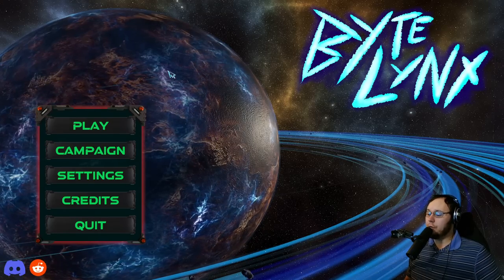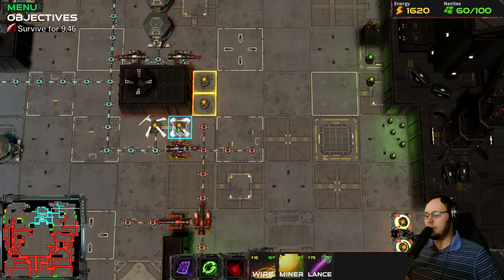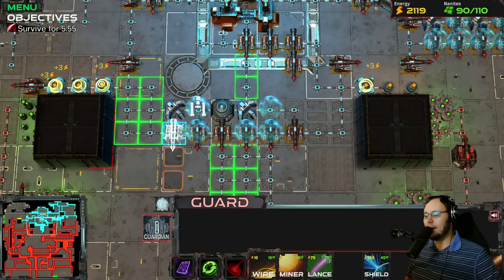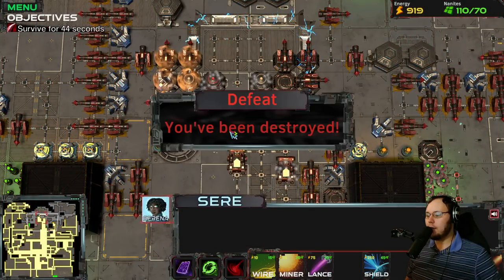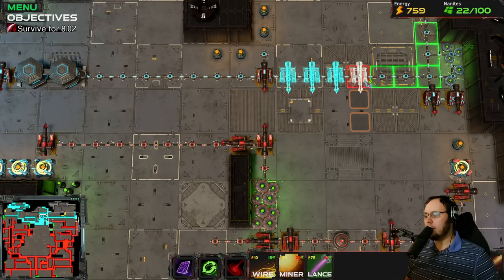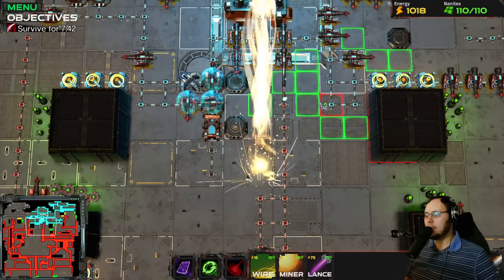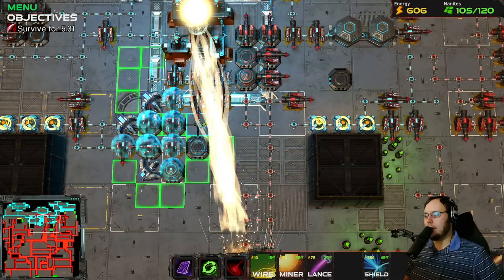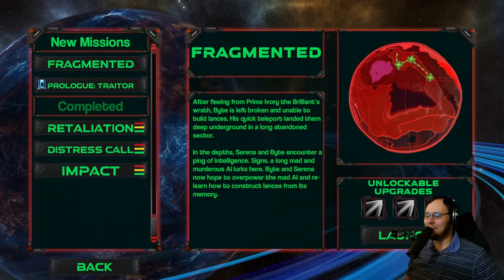I Decided To Play Some More Byte Lynx Because It Is Cool [Even Though I Am Horrible At It]